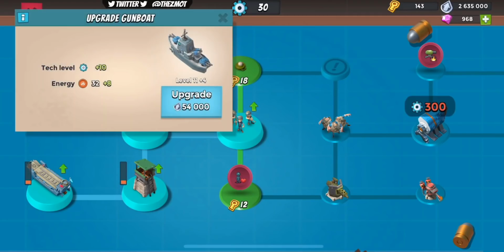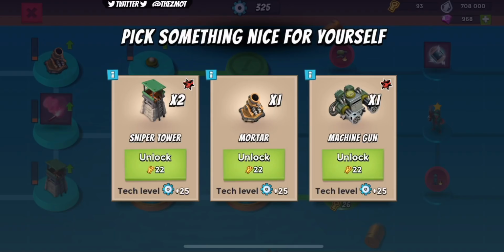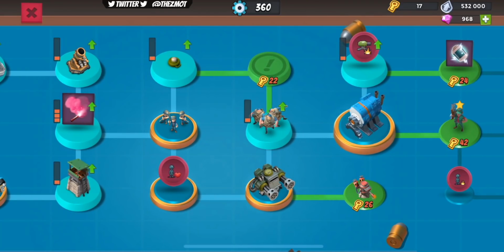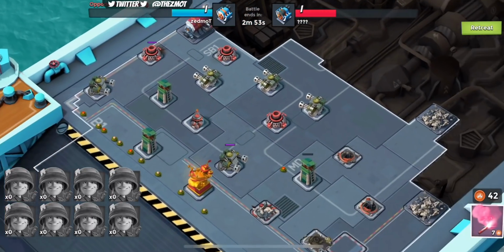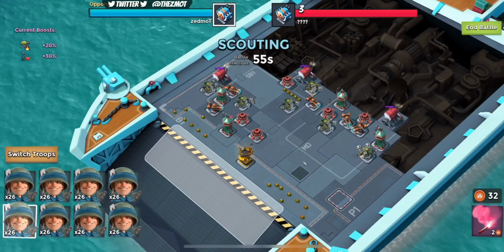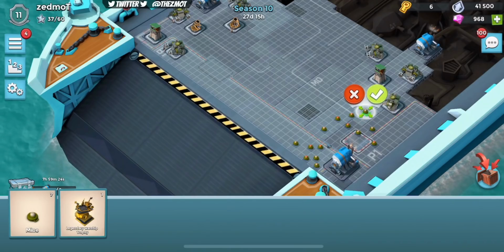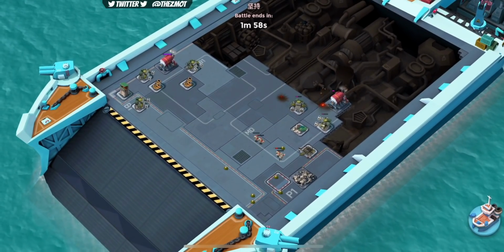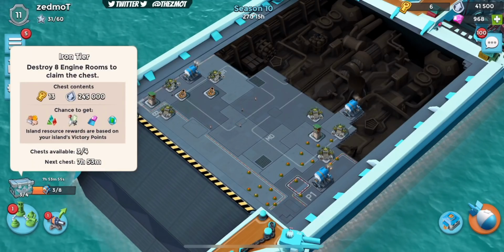Boom Beach Warships Season 10 - First Battles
Boom Beach Season 10 is here and we slept through our alarm (or didn't set one) so the chest are ROTTING! Also going to re-use my description from my Boom Beach Sneak Peek due to lack of time...

We'll go through boom beach warships season 10 tech tree, show some quick tidbits then sign out! Not the longest boom beach sneak peek or the most detailed but hopefully you gain some insight into what's coming! Boom Beach Warship Season X has no name which is a bit disappointing after Take Flight and Grounded.

► We'll briefly talk about the base races that are coming to Boom Beach Warships 2 Engine Room Bases and Boom Beach Warships 3 Engine Room Bases. Hoping that Boom Beach Warships tech tree tips help you in some way! Boom Beach Warships season 10 is bound to be another good one.

Boom Beach season 9 Warships is OVER and Boom Beach War ships season 10 has started! Take Flight Boom Beach is gone. Starting out with flares, riflemen and more. Boom Beach Mega crab back to back with Boom Beach Warship is crazy. Too much!

► Boom Beach season 10 has NO NAME! A step backwards for warship boom beach I think

Hope you're going to enjoy warship season 10

► Instant training isn't a must, your troops can live! Just retreat and live to fight another day.

**TF List:**